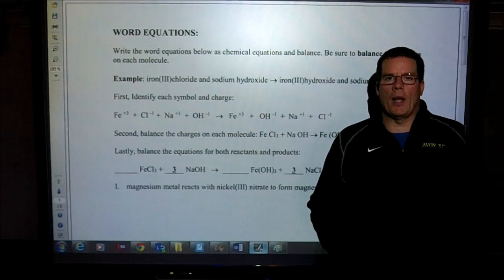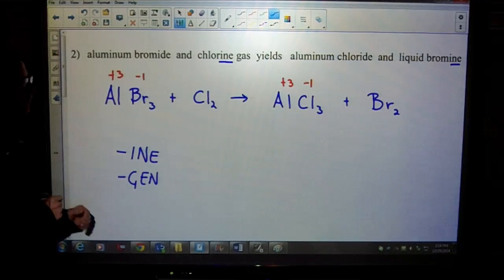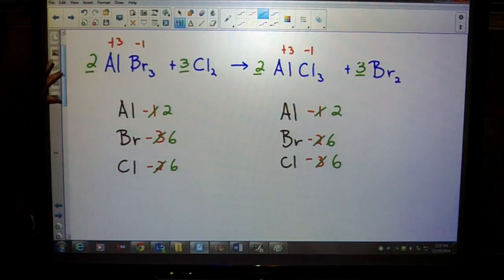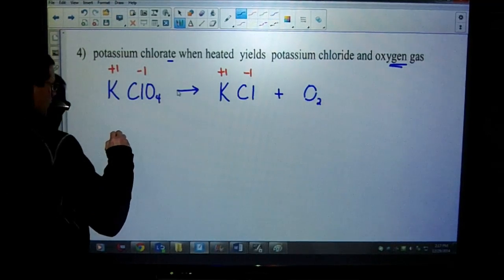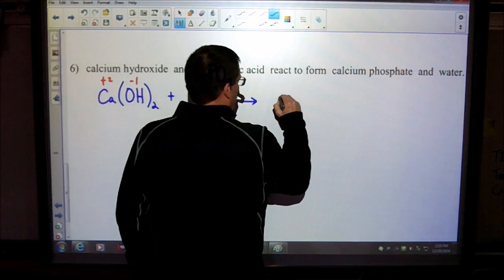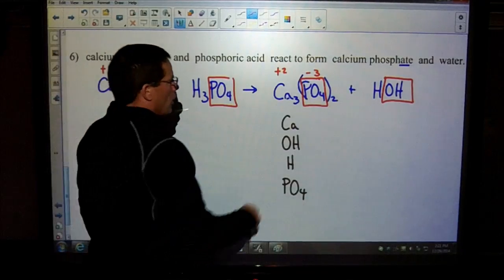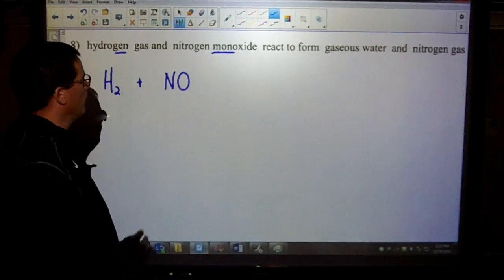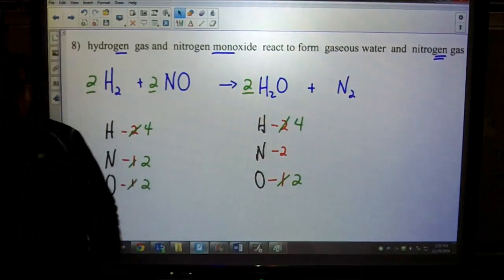Plainfield Honors Chemistry - Balancing "Word (written)" Chemical Equations - Even Questions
This video discusses the even questions to balancing "Word (written)" chemical equations for the worksheet: